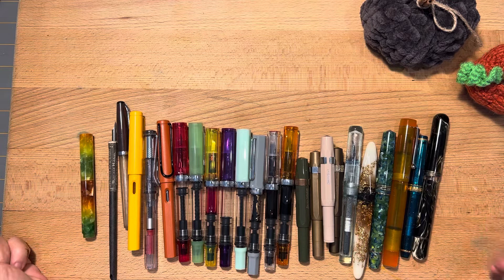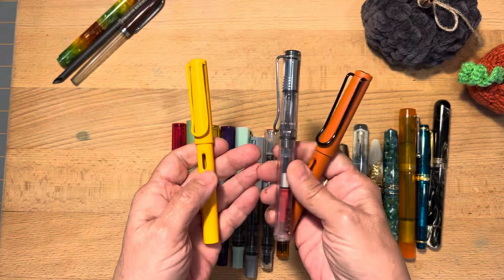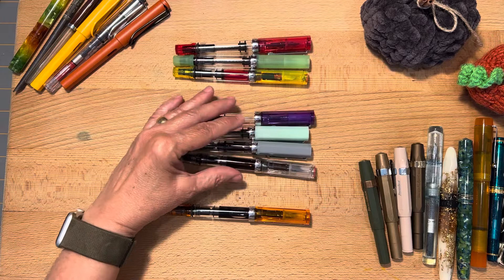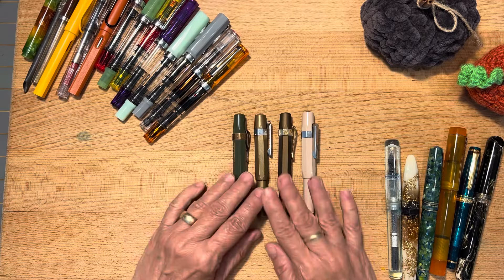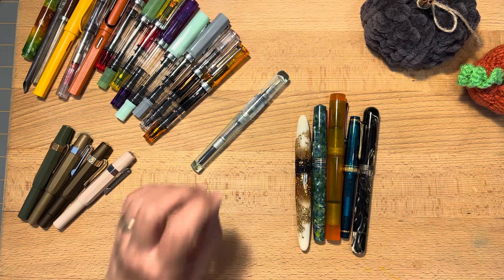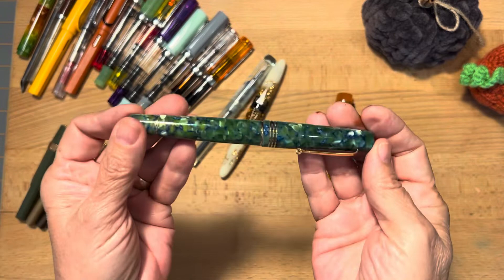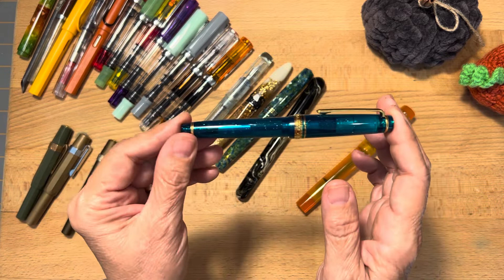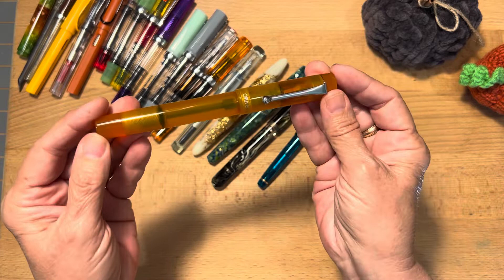My Fountain Pen Collection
And to think I once was not at all interested in fountain pens..😆